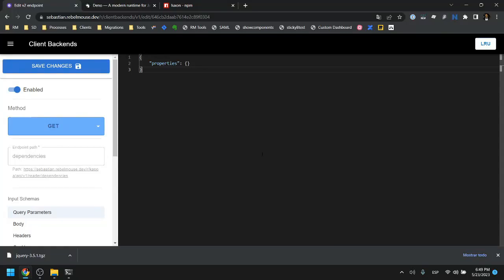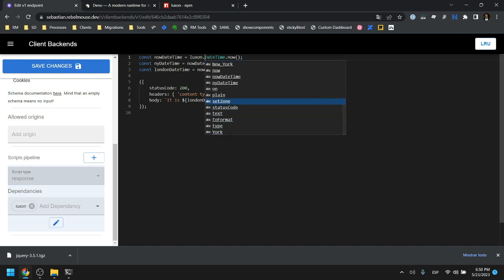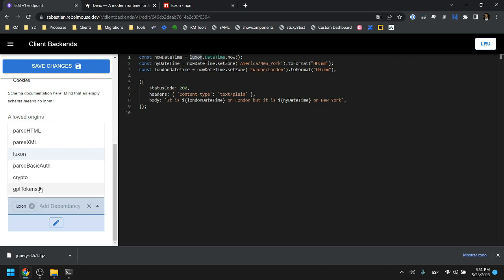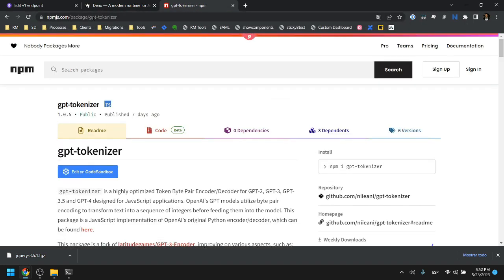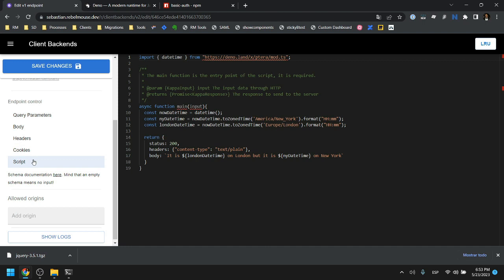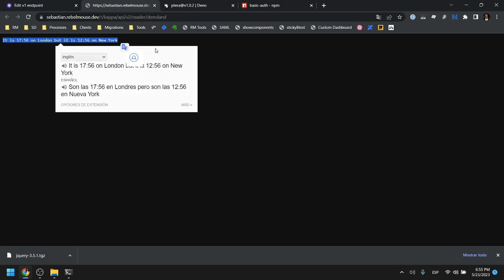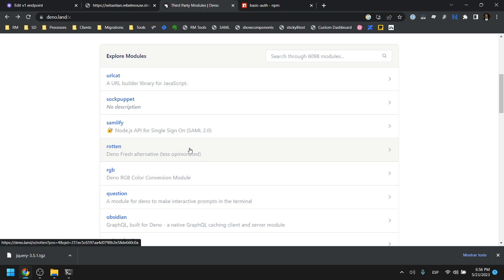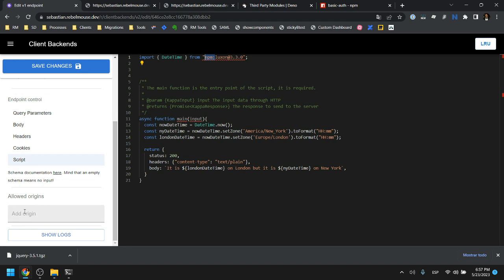Dependencies | Client Backends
00:00 - What is a dependency
00:19  - Dependencies on v1
00:50 - examples for v1
01:45 - Supported dependencies on v1
03:35 - Dependencies on v2
04:21 - Deno.lands modules
06:04 - NPM modules